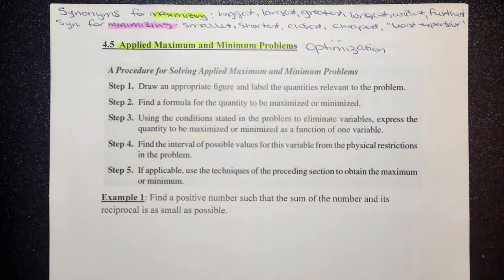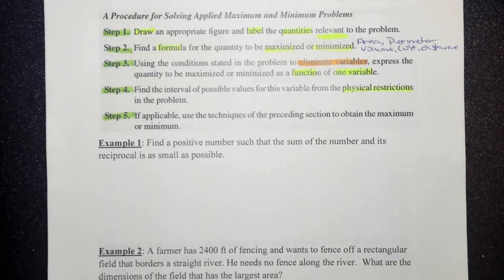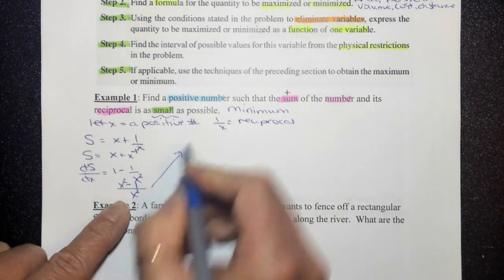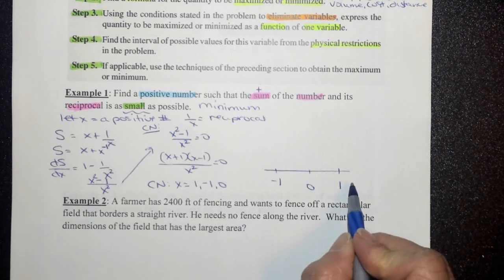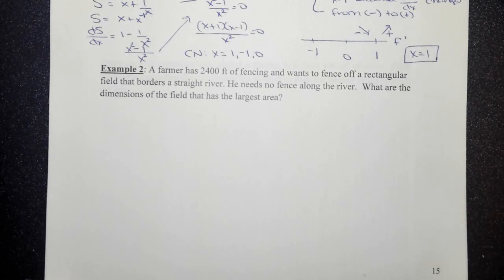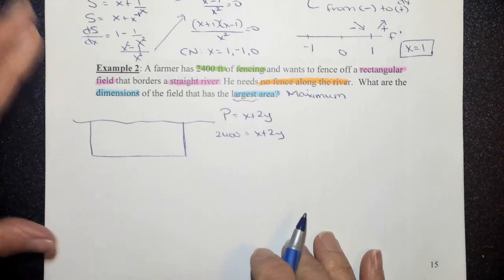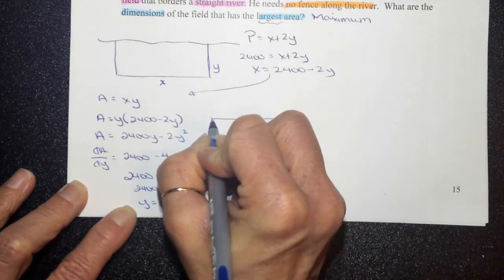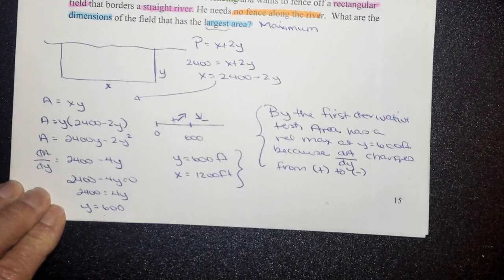Calc U4 4 5 p 15